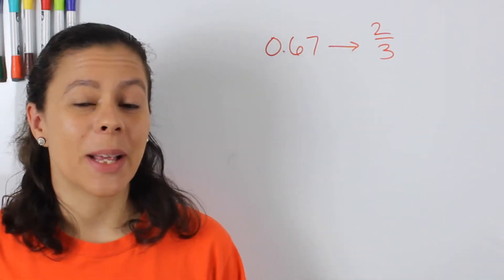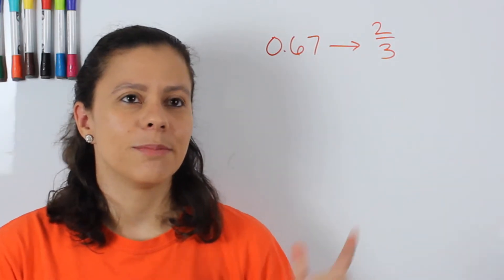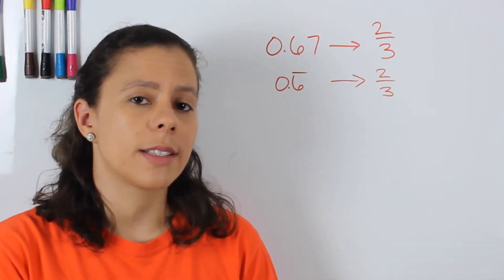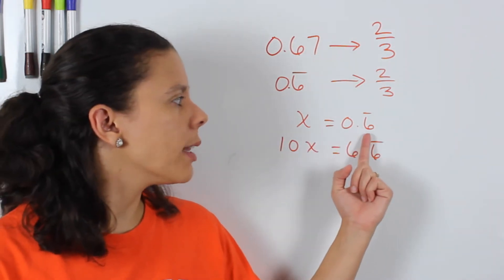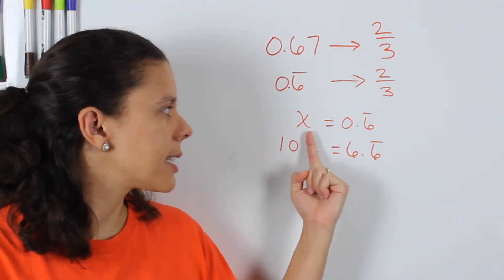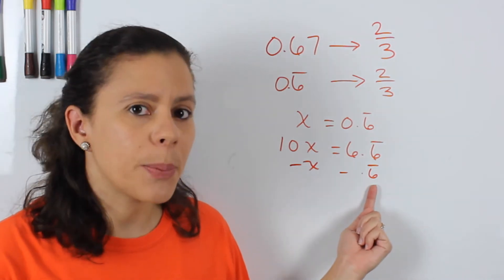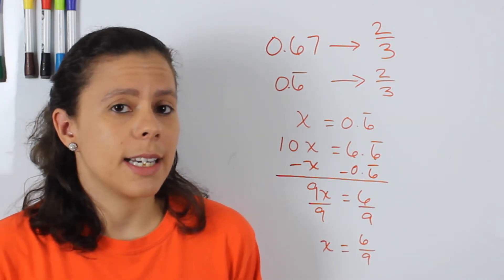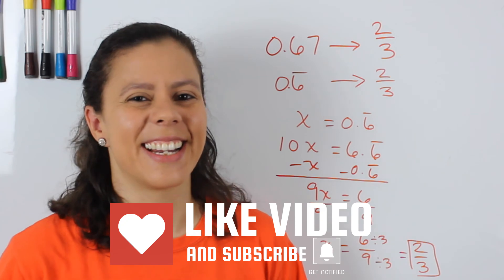Is 0.67 equal to 2/3 ?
Isabel Explains answers the question from a student on how to convert 0.67 to 2/3. She also explains how to convert repeating decimals to fraction.

*In order to get the $40 Off on WyzAnt, you must be new to this platform.

🎥 MATERIALS & EQUIPMENT USED IN MY VIDEOS:
- 2' x 3' Magnetic White Board
- Camera (recommended)